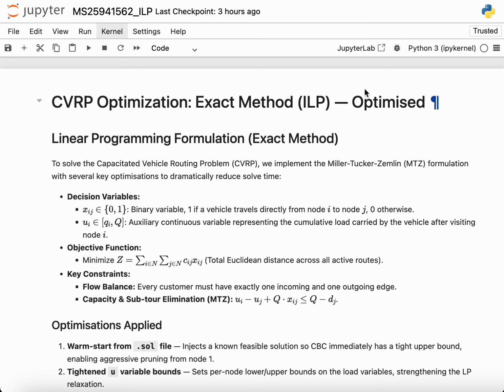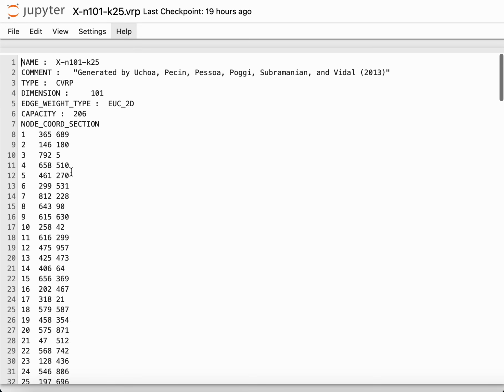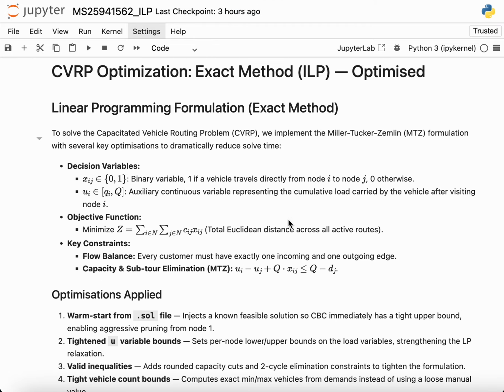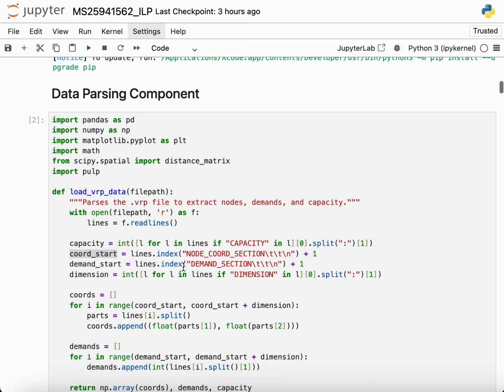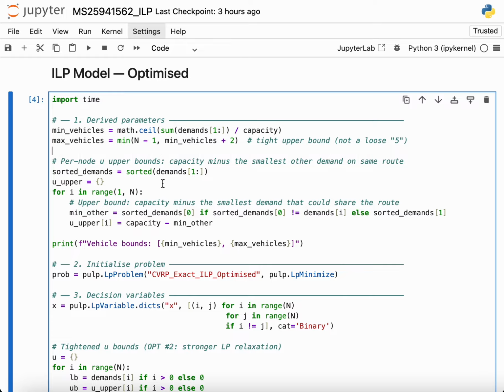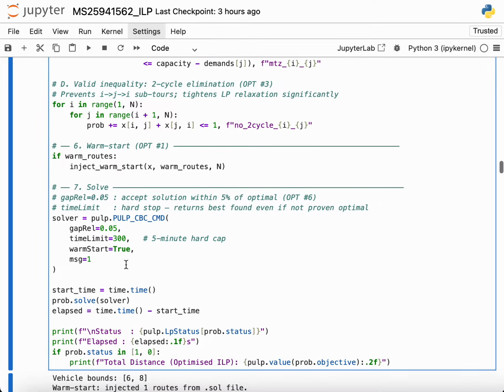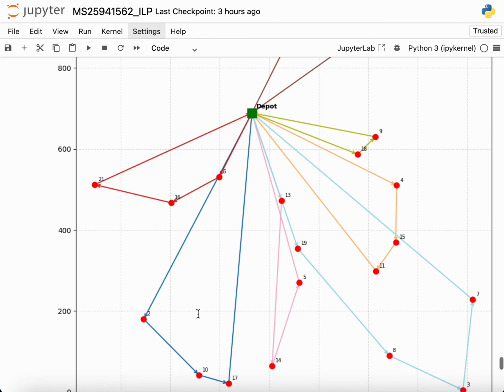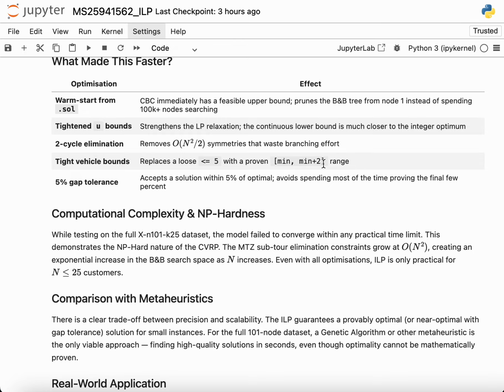CVRP Optimization: Exact Method (ILP)